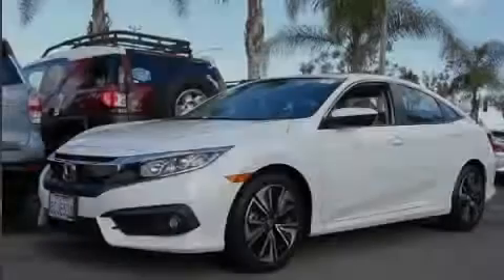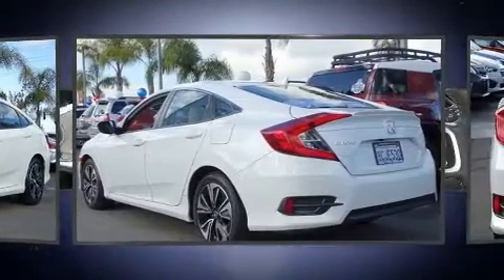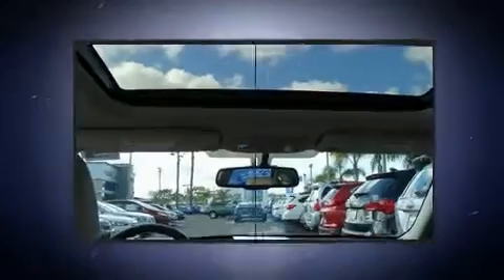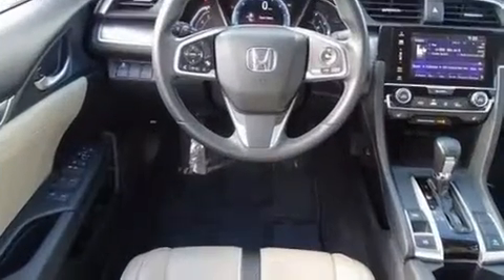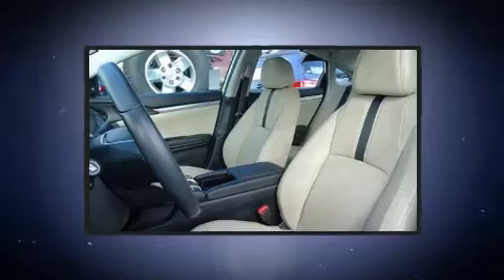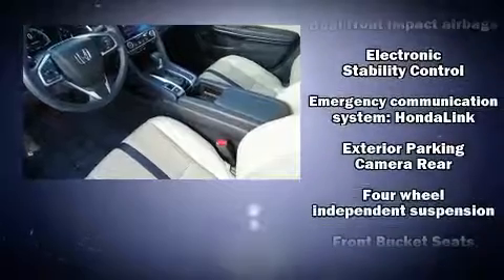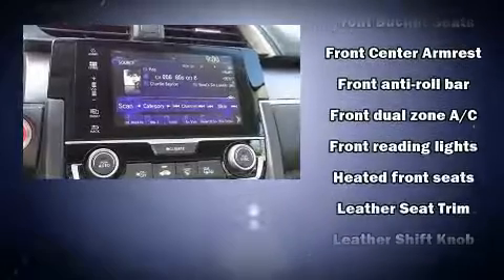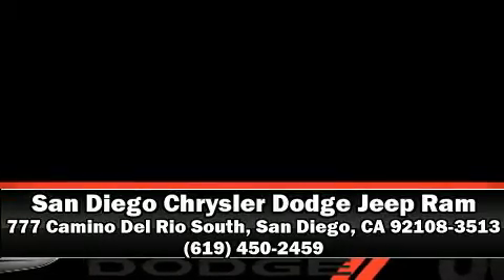2018 Honda Civic EX-L in San Diego, CA 92108-3513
777 Camino Del Rio South

Introducing the 2018 Honda Civic With fewer than 15,000 miles on the odometer, this 4 door sedan prioritizes comfort, safety and convenience. Under the hood you'll find a 4 cylinder engine with more than 170 horsepower, and for added security, dynamic Stability Control supplements the drivetrain. A turbocharger is also included as an economical means of increasing performance. It's equipped with tons of terrific amenities, but it won't break your budget. Like leather upholstery, a tachometer, an automatic dimming rear-view mirror, an outside temperature display, fully automatic headlights, power door mirrors and heated door mirrors, cruise control, and 1-touch window functionality. For drivers who enjoy the natural environment, a power moon roof allows an infusion of fresh air. Audio features include an AM/FM radio, steering wheel mounted audio controls, and 8 speakers, providing excellent sound throughout the cabin. Passengers are protected by various safety and security features, including: dual front impact airbags, front side impact airbags, traction control, brake assist, a security system, an emergency communication system, and 4 wheel disc brakes with ABS. This car was designed with safety in mind, allowing you to drive with even greater assurance. A Carfax history report indicates just one previous owner. Our sales reps are extremely helpful & knowledgeable. They'll work with you to find the right vehicle at a price you can afford. Stop in and take a test drive!